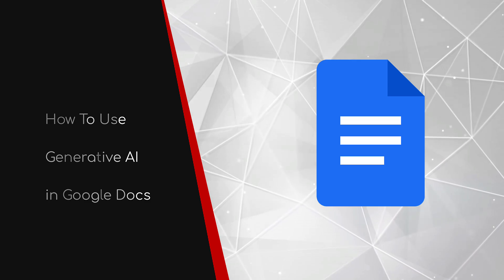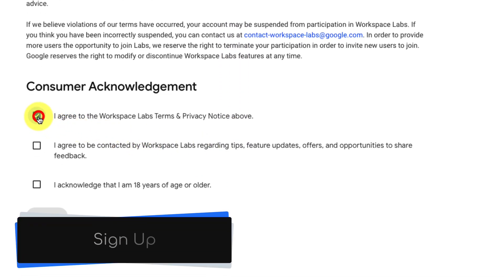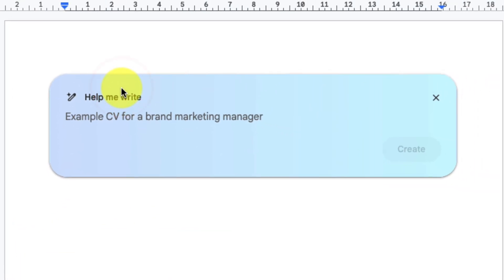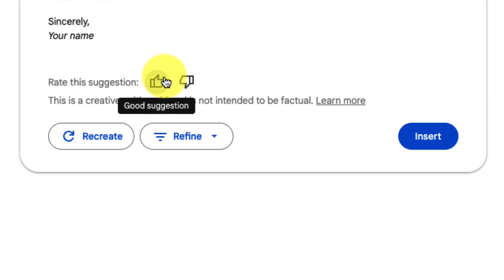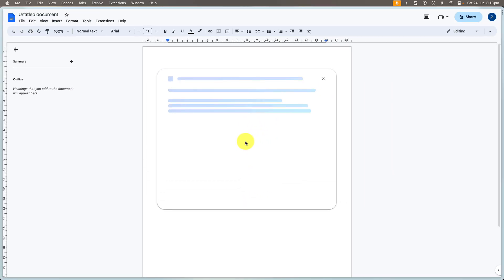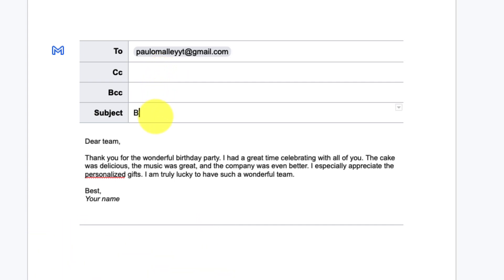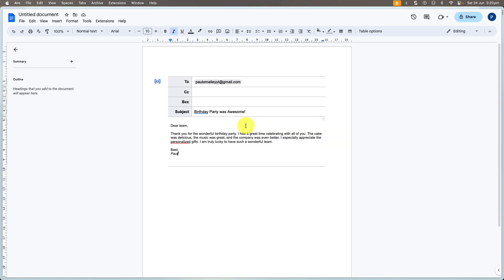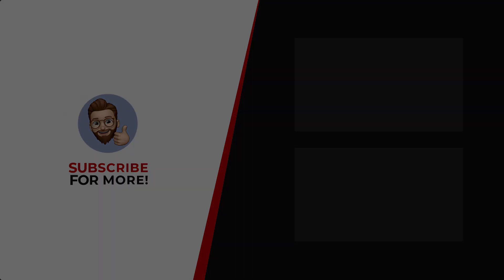Write Like a Pro with the power of AI - Google Workspace Labs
If you want to write faster, better, and easier, you need to check out this awesome new feature of the Google Workspace Labs.

I will show you how to use the new AI writing assistant in Google Docs that can help you with any writing project. Whether you need to write an essay, a report, a blog post, or an email, this AI writing assistant can help you with grammar, spelling, style, tone, and content.
You will learn how to install and use the AI writing assistant and you will also see some examples of how the AI writing assistant can improve your writing and make it more engaging and effective.
Don’t miss this opportunity to write like a pro with AI writing assistant in Google Docs.

Music from Uppbeat (free for Creators!)